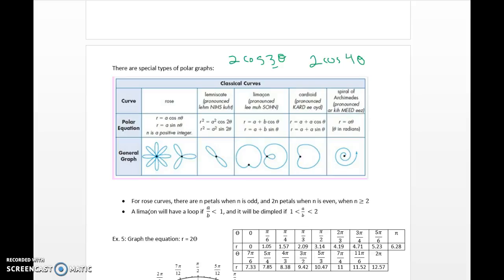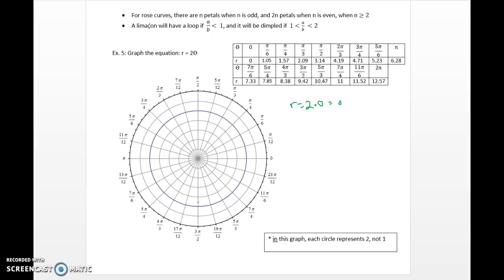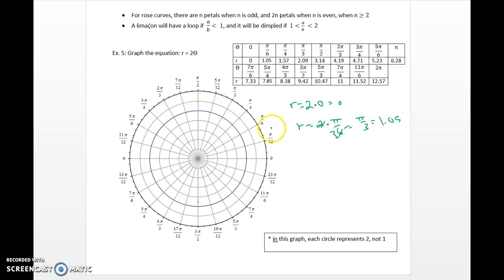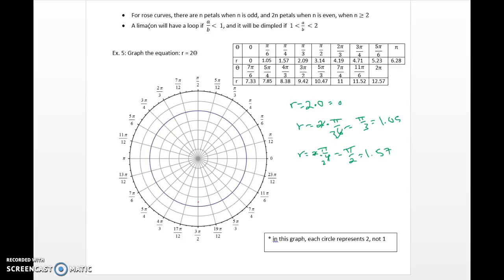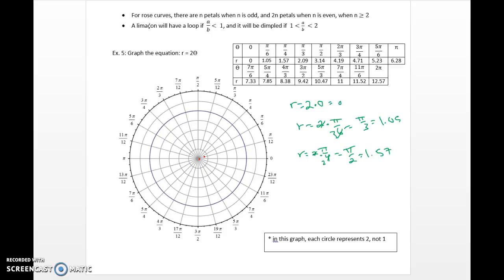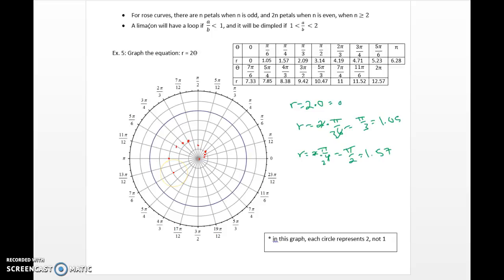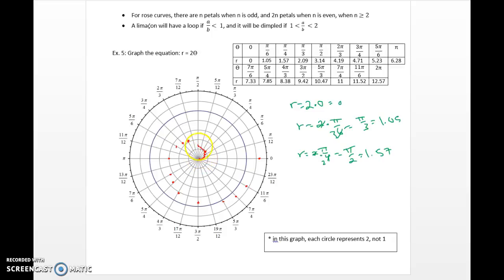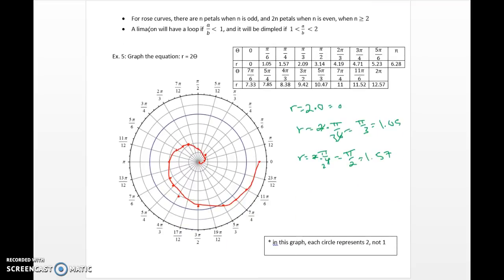Adv Precal 9.6 Graphing Polar Equations Pt. 4